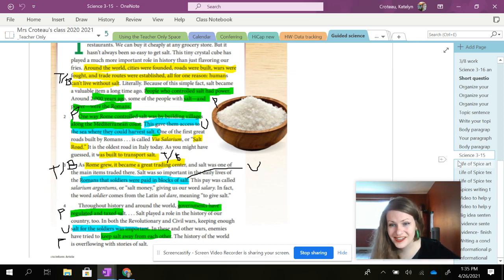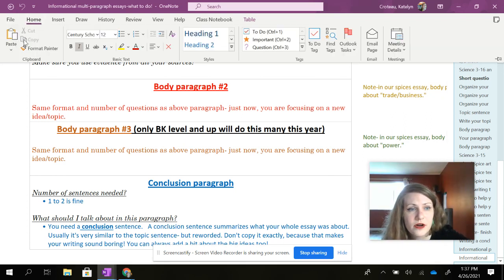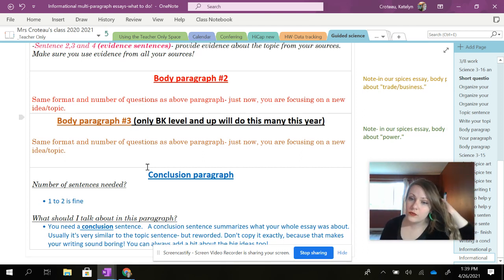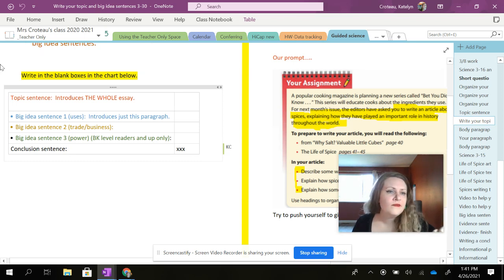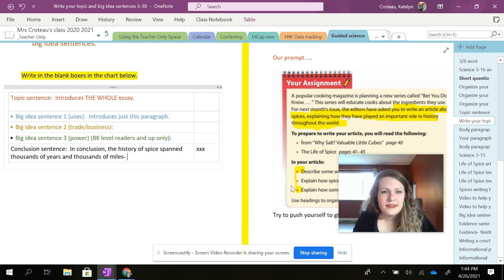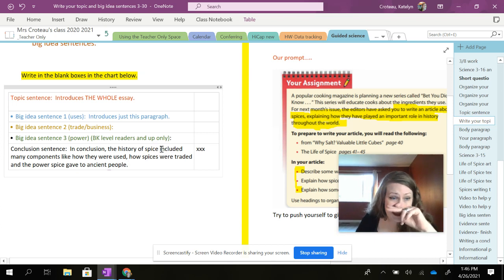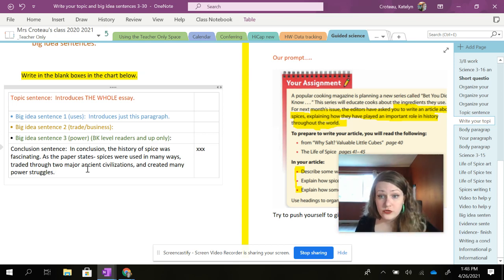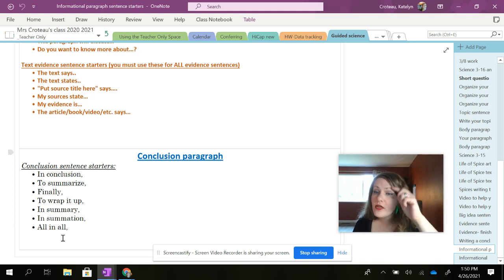My conclusion!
Finishing my writing with a conclusion!